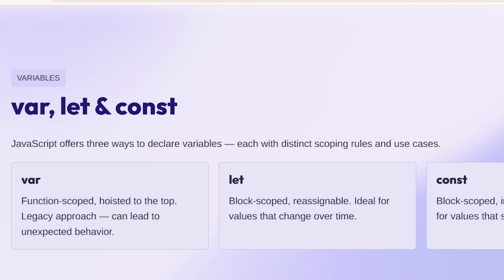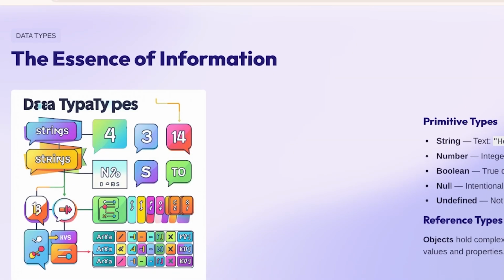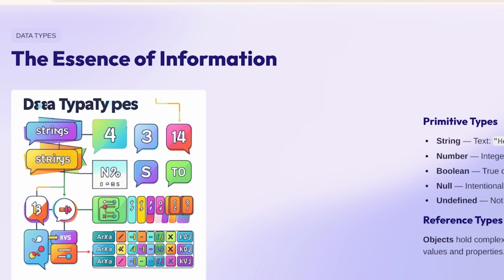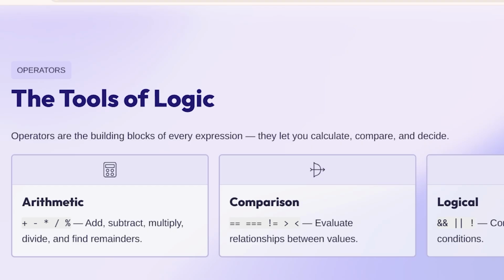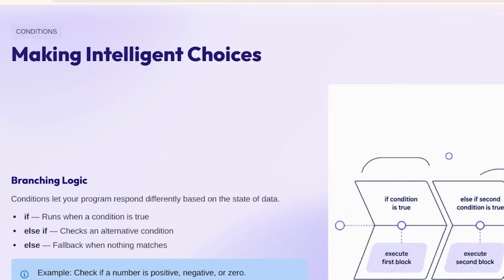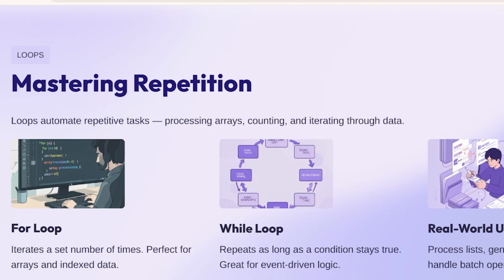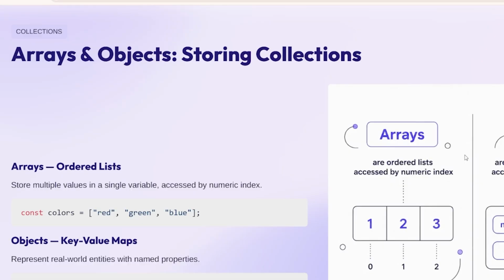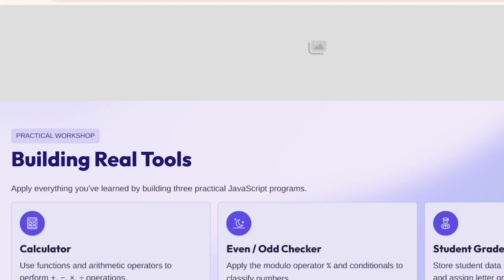MERN Stack | LC Academy | Begginer level | Episode-3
**Welcome to the Beginner Level of our MERN Stack Development Series at Life Changers Academy!** 🌐📚

▶️ This Beginner Level is designed for anyone who wants to start their journey into full-stack web development using the MERN Stack.

▶️ Whether you're a student, aspiring software developer, or technology enthusiast, this course will help you build a strong foundation in modern web development with practical, easy-to-follow lessons.

▶️ Throughout this level, you'll gain the essential skills needed to understand how front-end and back-end technologies work together to create dynamic web applications.

▶️ Follow each lesson carefully, practice consistently, and complete every exercise to strengthen your full-stack development skills.

Continue your learning journey with the **Intermediate** and **Advanced** levels. Each level contains **7 video lessons** followed by a quiz. Successfully completing all three levels makes you eligible to receive the **Final MERN Stack Development Course Completion Certificate**.

🌐 Build Modern Web Applications.
🚀 Start Your MERN Stack Journey with Life Changers Academy!